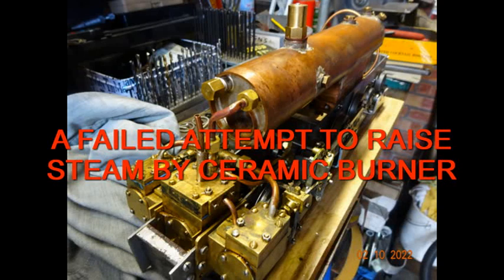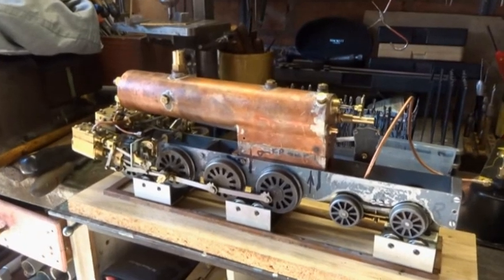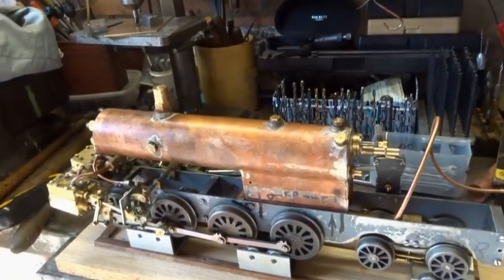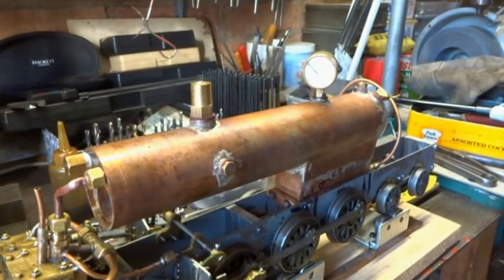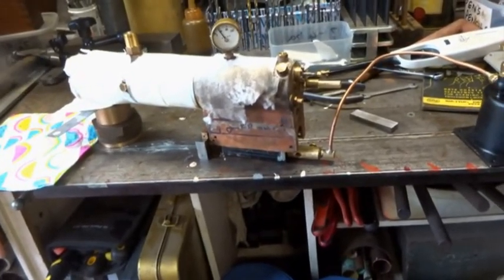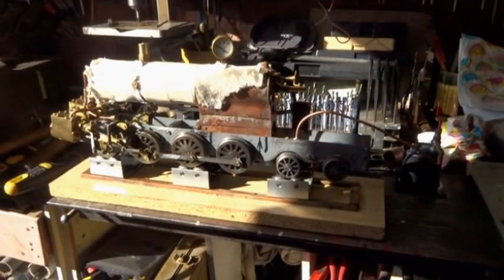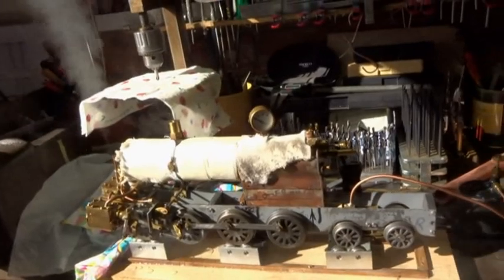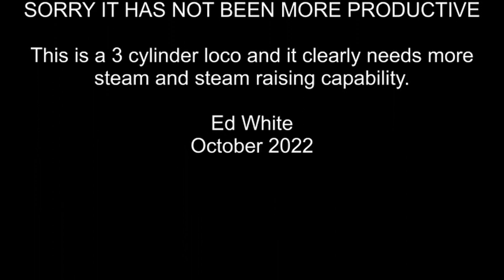Garden rail 0 8 4 loco not going well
My attempt at scratch building an 0-8-4 loco for the garden railway has hit a snag! I fitted a ceramic burner that seems to be not up to the job of firing the boiler.